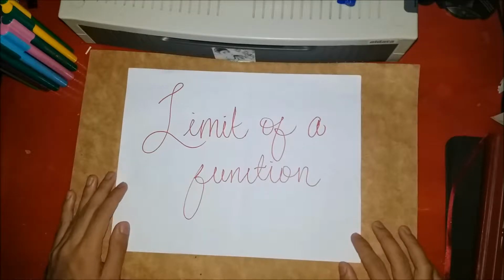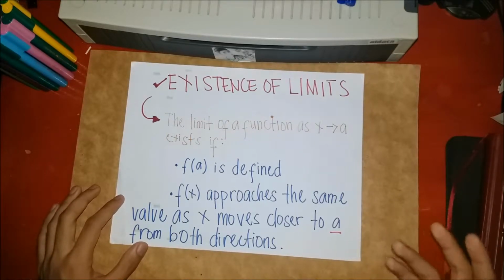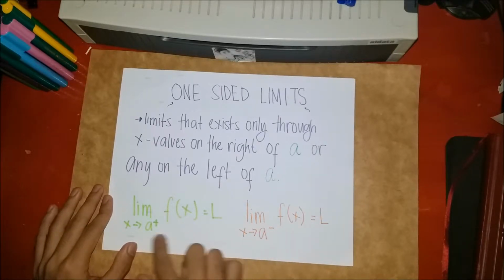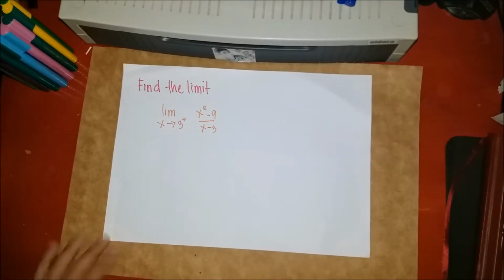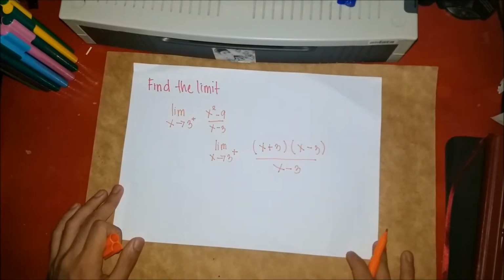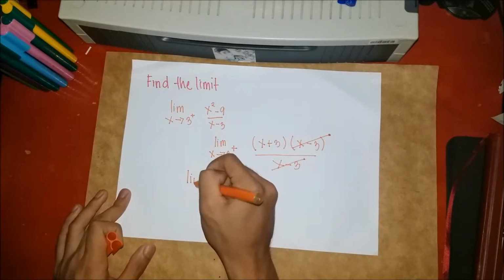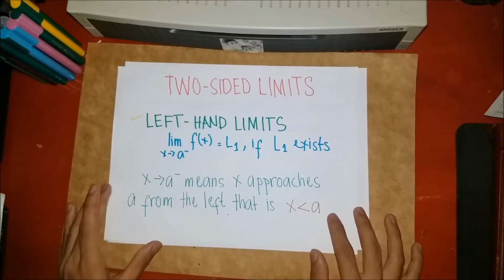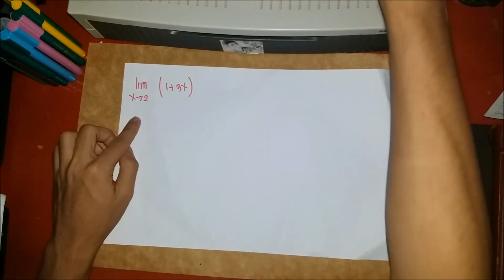LIMIT OF A FUNCTION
Learn the concept of the limit of a function.